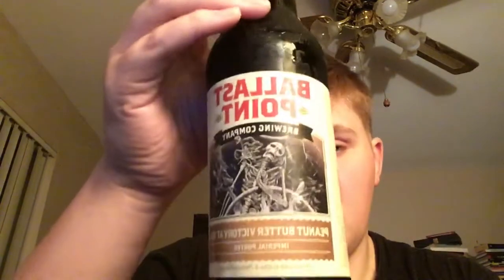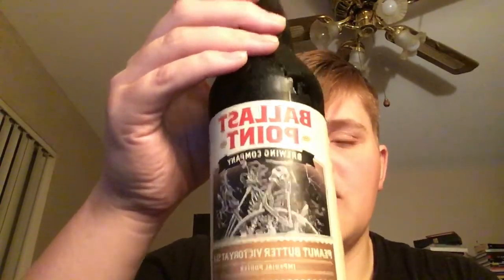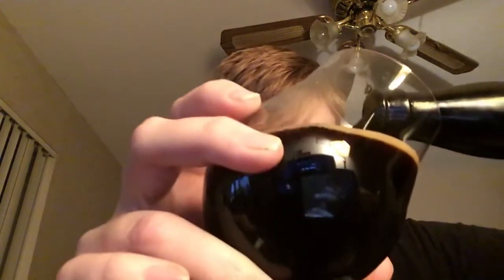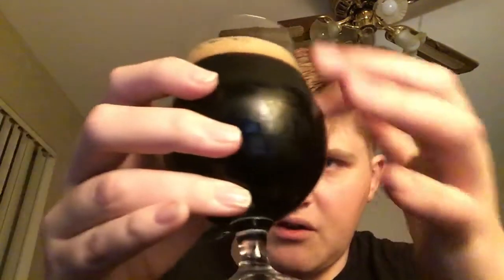Bluespecs Beer Reviews: Ballast Point Peanut Butter Victory at Sea Imperial Porter